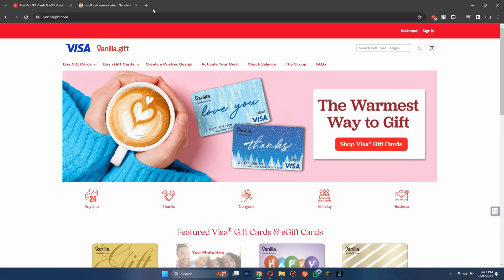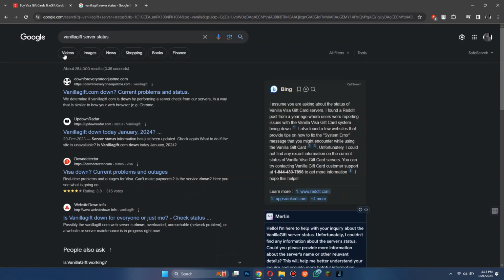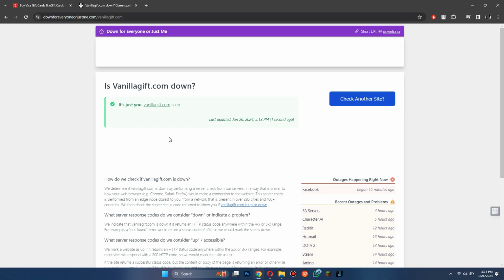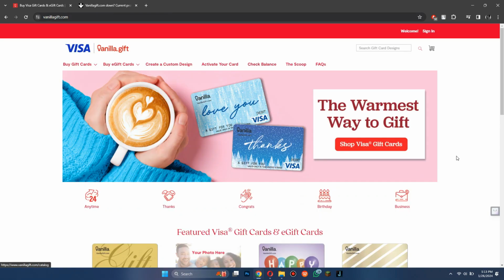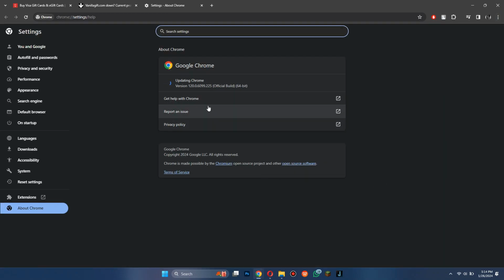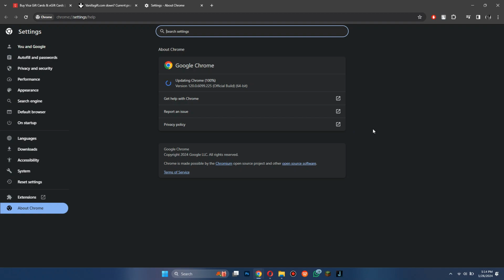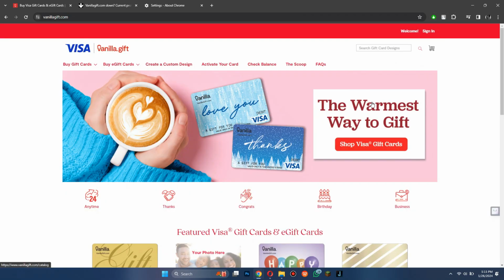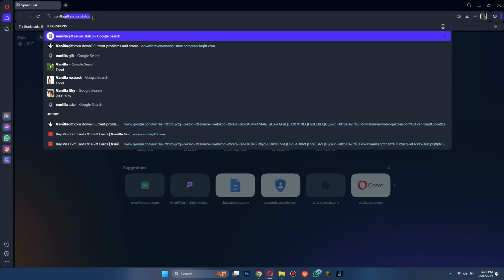How to Fix Vanilla Gift Card Not Working - Step By Step (2024)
How to Fix Vanilla Gift Card Not Working

In this video I'll show you how to Fix Vanilla Gift Card Not Working. The method is very simple and clearly described in the video. Follow all of the steps & Fix Vanilla Gift Card Not Working